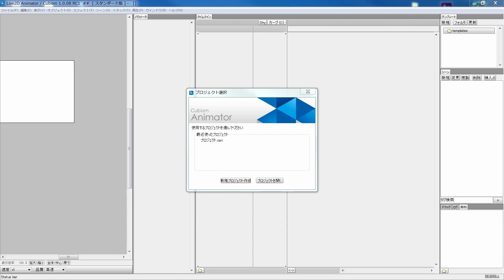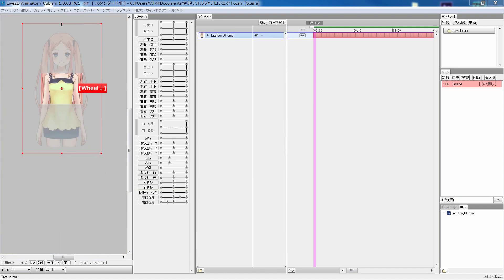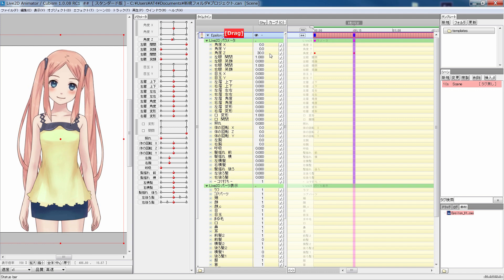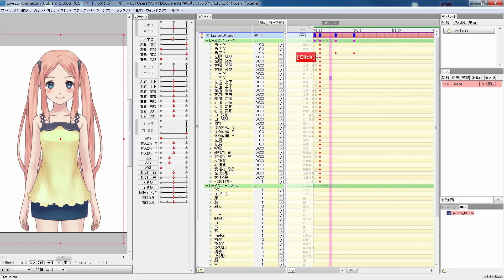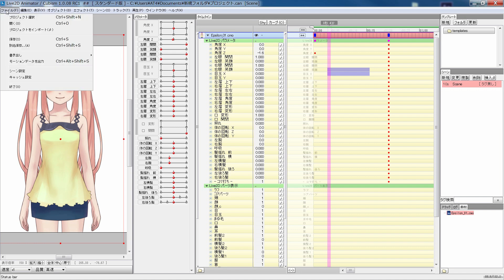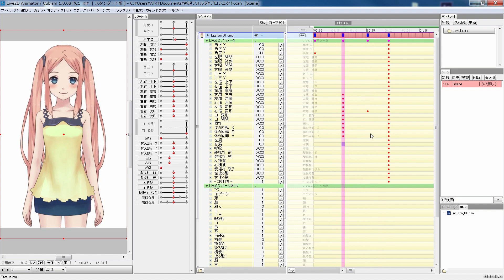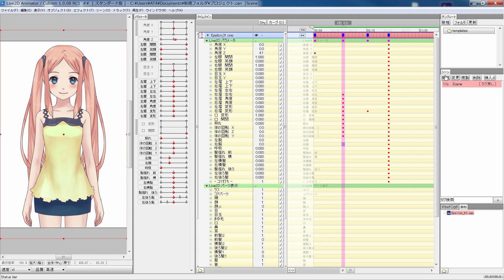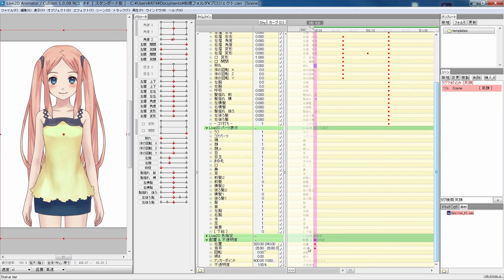Live2D Cubism Editor: Animator tool overview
How to animate a model using the Animator tool of Live2D Cubism Editor